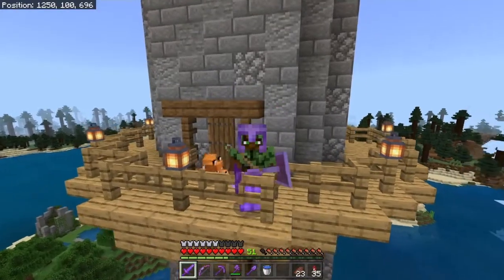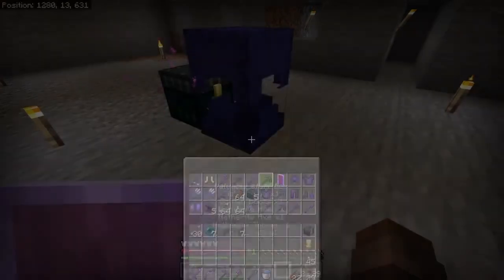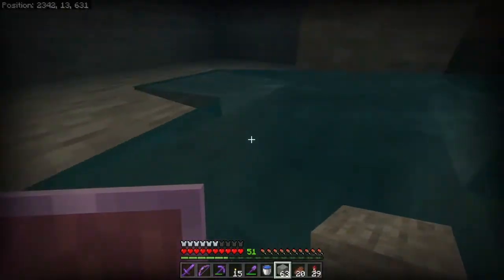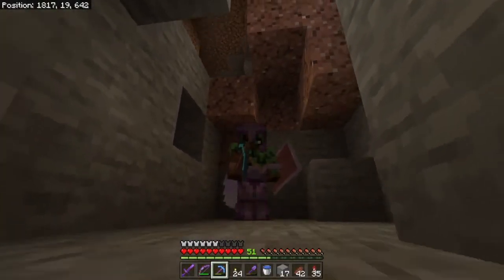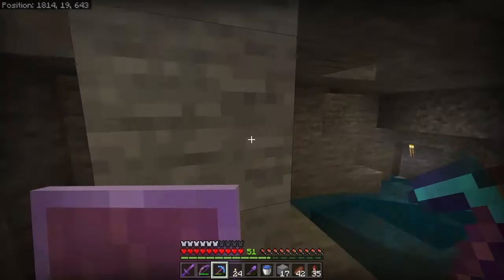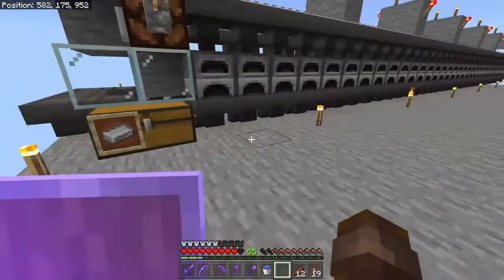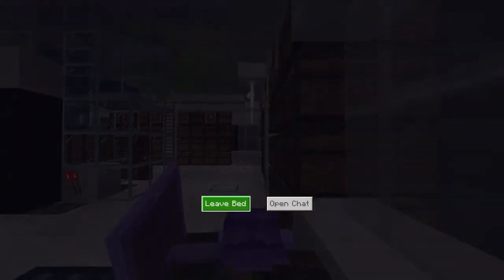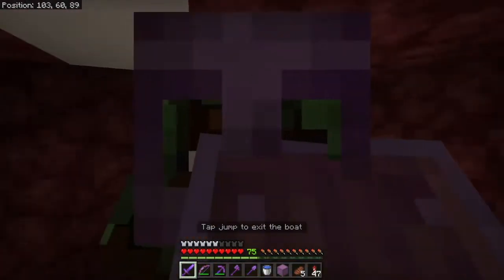I mined for 12 HOURS?! -Minecraft survival projects #5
Hello!
In this video, I spend 12 hours mining in my survival world. I got a ton of diamonds, redstone, lapiz, gold and coal! How much? Well, you have to watch the video to find out ;)

-Intro
Made with panzoid
Creator: L!GHT

-Outro
Made with panzoid
Creator: Dark Slim
Original inspiration: NebulaFX

Profile picture created with faceyourmanga.com.